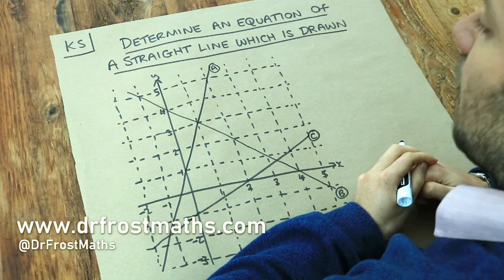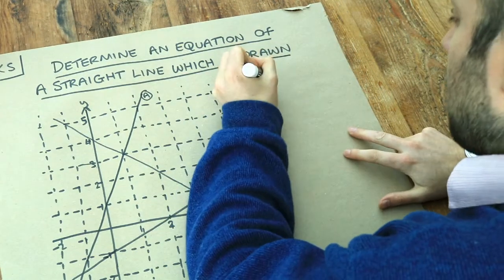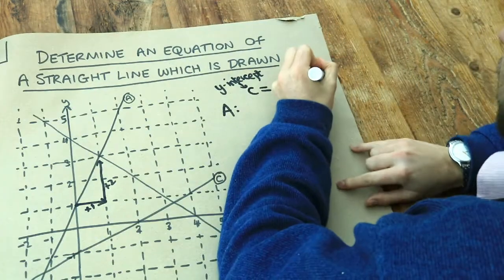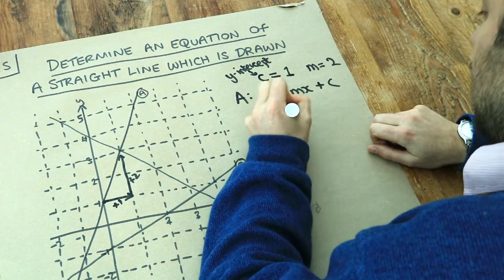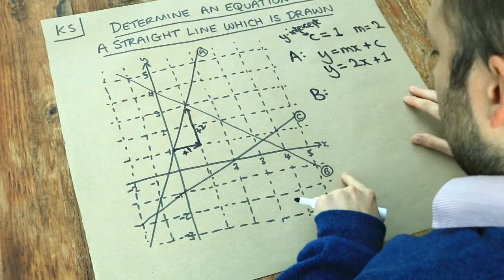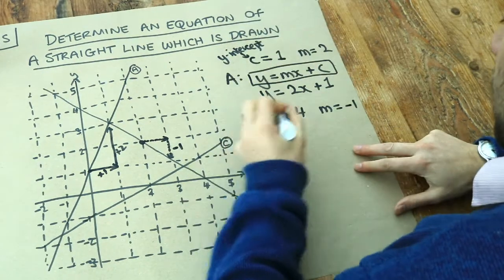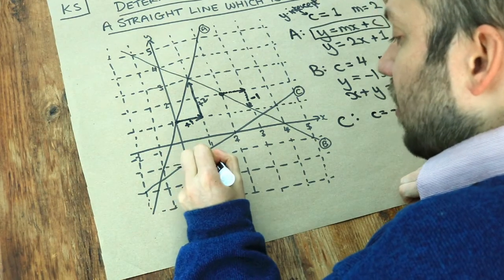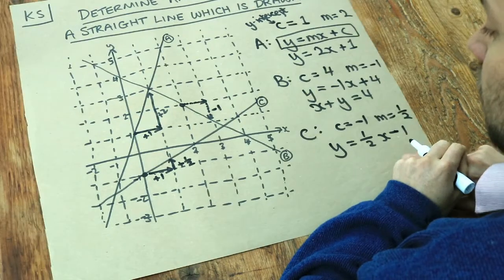Key Skill - Find an equation of a straight line which is drawn.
"Find an equation of a straight line which is drawn."